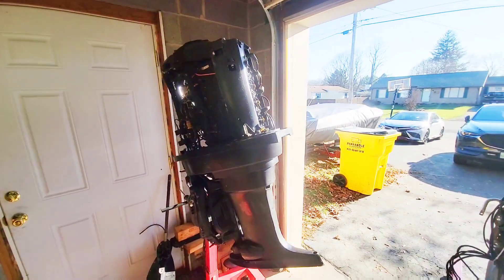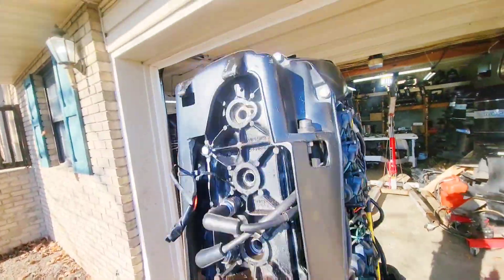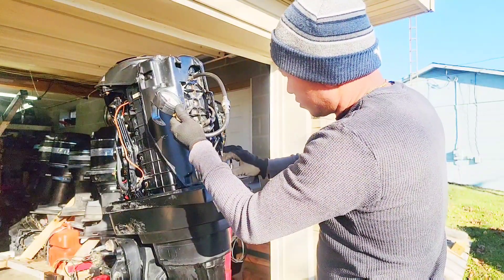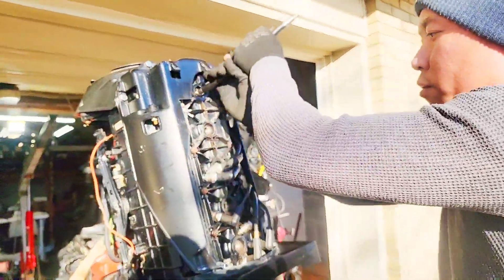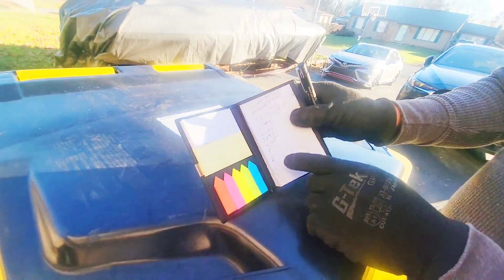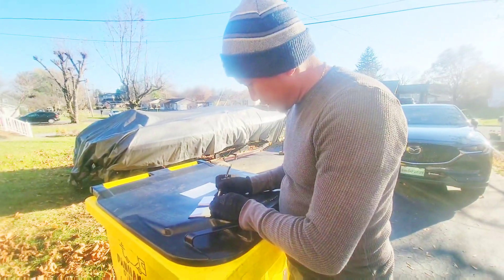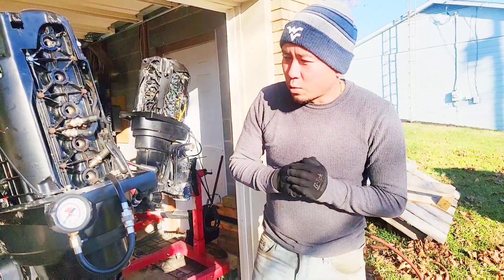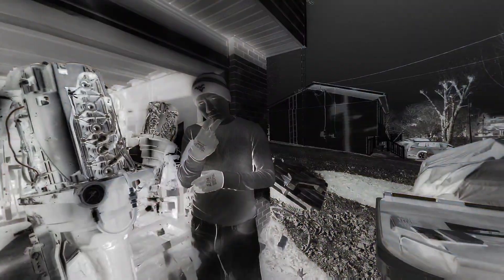Outboard Motor Compression Test: Inline 6's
Video on how we perform Compression tests on Outboard Motors. Key things to note is that you need a good compression tester. Cheap ones will not give you accurate readings.

Link for the fogging oil used: